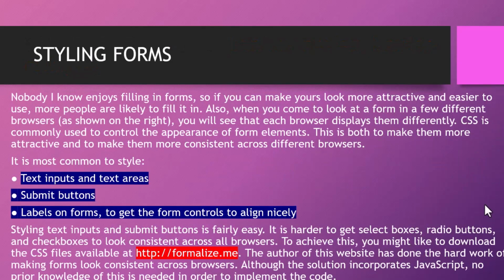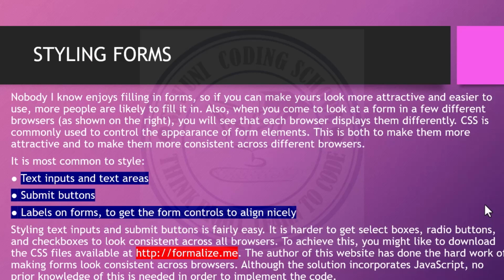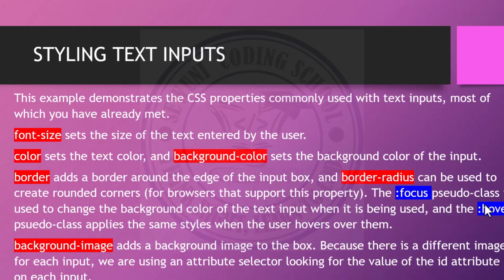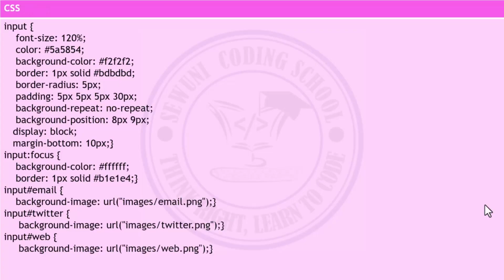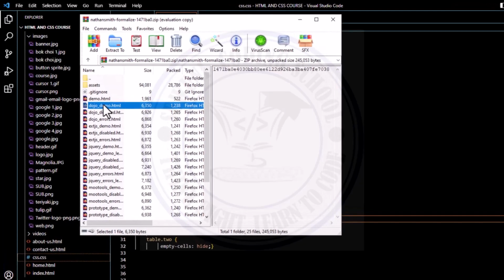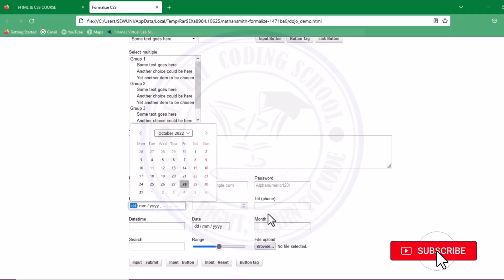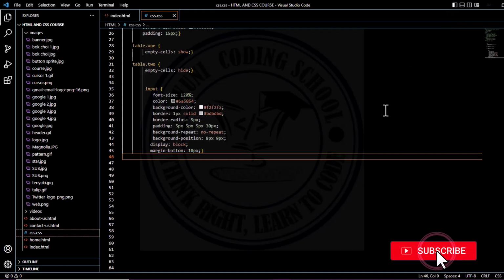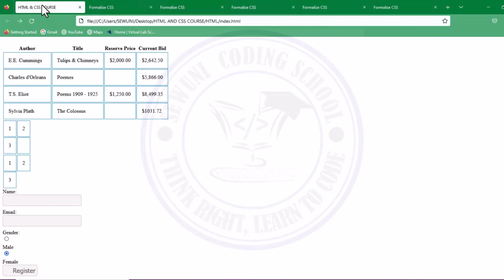Lesson 14.8: Styling Forms and Text Inputs